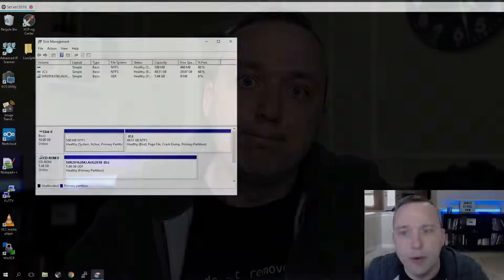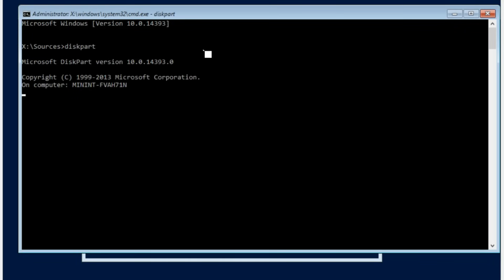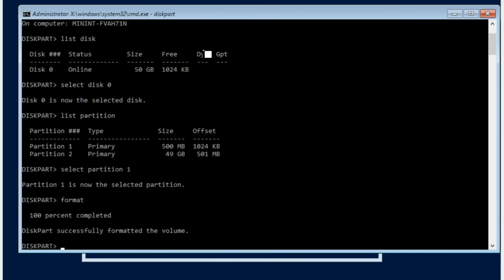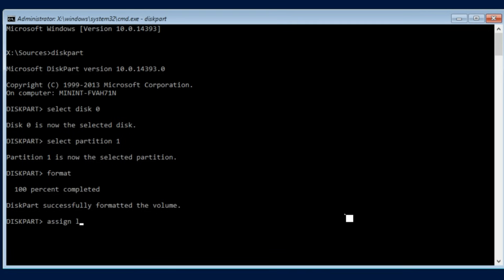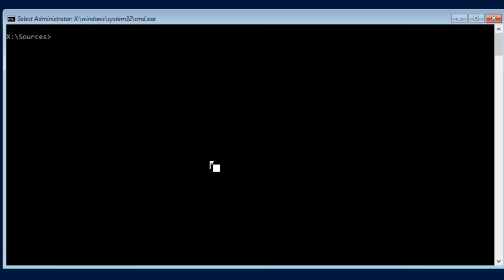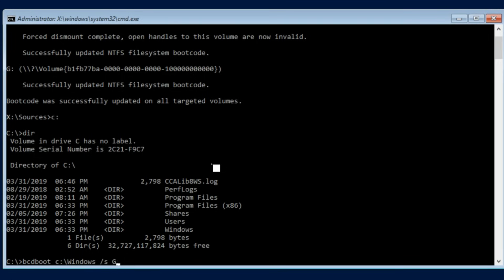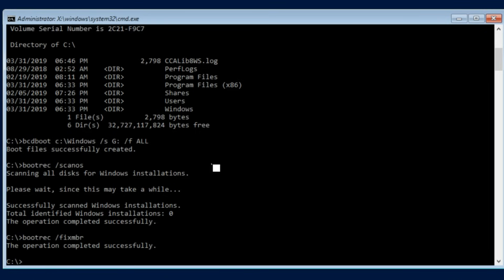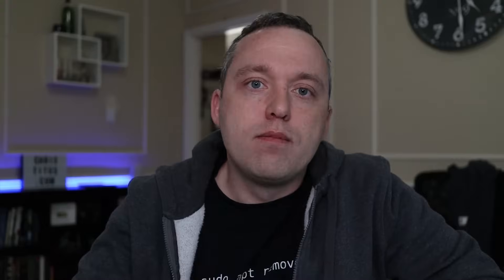Repair Windows Boot Partition | Includes files and partitioning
I was inspired to make this video due to so many bad videos about fixing Windows Startup. Repair your Windows Boot Partition with new system reserved partition, boot files, boot record, and new BCD to fix ANY windows startup issue.